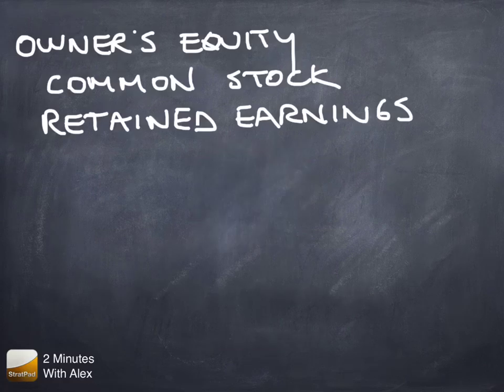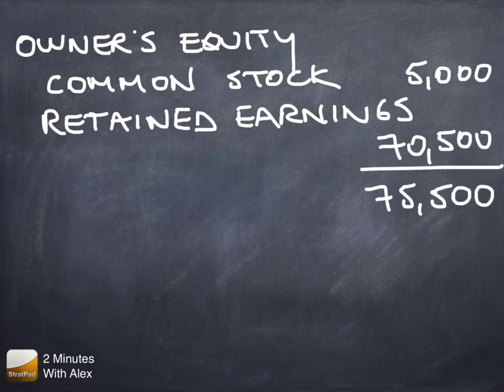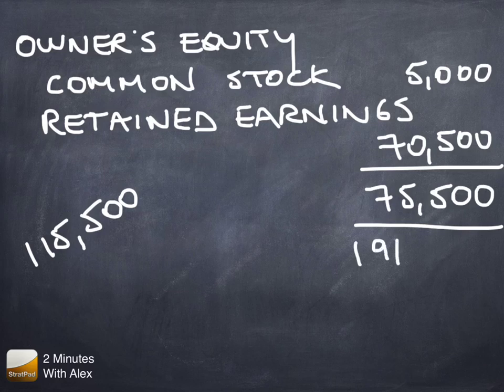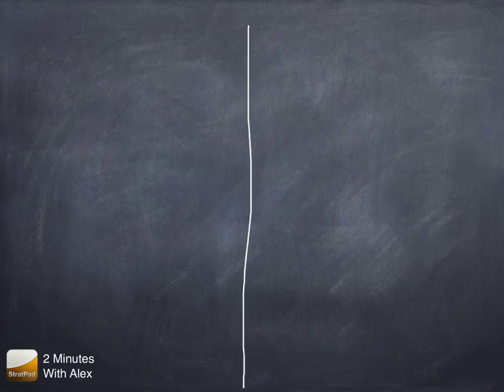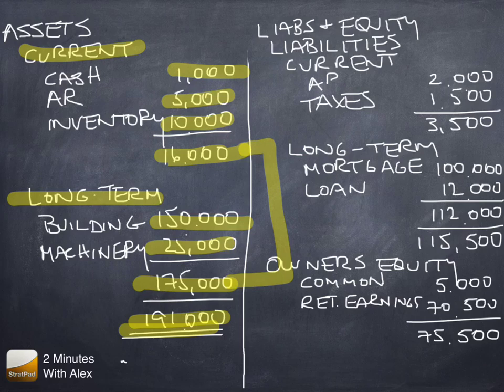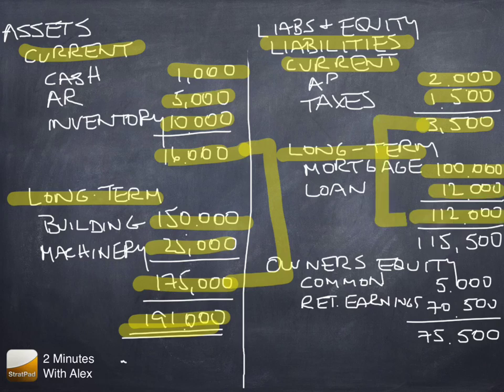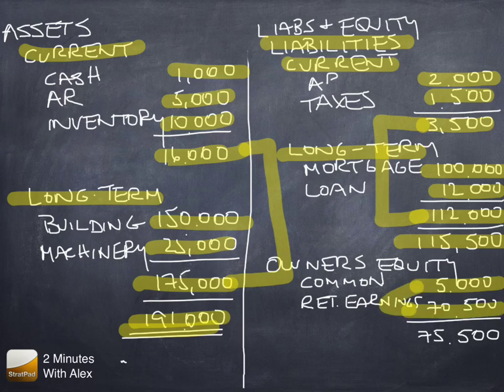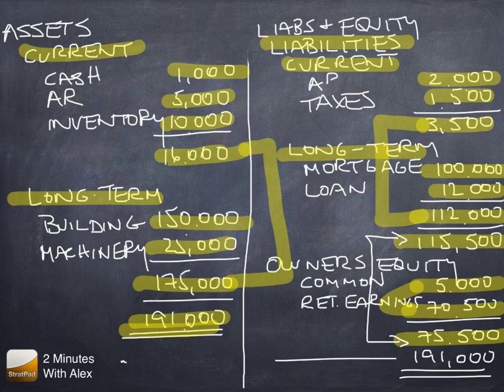Balance Sheet, Cont'd: Owner's Equity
In this video, we complete our look at the balance sheet. You'll learn about owner's equity and its two components: common stock and retained earnings. Then we'll show you how assets, liabilities and owner's equity all come together to create balance in the balance sheet.

Video Transcript

OK, final piece of the balance sheet is owner's equity, which appears at the very bottom and consists of several lines, but at the very least two lines:

    Common stock, which is the amount of money that shareholders have invested in the company. In a small business, this is typically the amount that the founder put in when they first started the company.
    Retained earnings are the total of all the profits and losses for the company since the company began, up until today.

So let's put a couple of numbers in here. Common stock — let's say that the founder put in $5,000 back a couple of years ago. Let's say that the retained earnings, the total of all the losses and the profits since the company began were $70,500. So we put a line there and we'll now total all of the items in owner's equity, which would be $75,500.

But we're not done yet, because remember that we had a total liabilities in the previous video of $115,500. So we're going to add that to the $75,500 and we're going to end up with a subtotal of $191,000 even. We'll double-underline that ($191,000). And you may recall that $191,000 is exactly the same as the total of the assets.

Let me put this altogether now so you can see the big picture. Ok, the balance sheet is sometimes also shown as a two-sided statement with assets on one side and liabilities on the other like this. Alright, to finish this off — a really fast recap:

On the left, the assets, divided into current and long-term assets and this number ($16,000) is equal to cash, AR plus inventory. Building and machinery down here ($150,000 and $25,000) subtotals to $175,000. And then the $16,000 and the $175,000 becomes $191,000 total assets at the bottom.

And then on the other side, liabilities and equity. We start off with liabilities, which is divided into both current and long-term, just like the assets. Accounts payable and taxes, subtotaled to $3,500. We have long-term liabilities of a mortgage and a loan, which subtotaled to $112,000. Add $3,500 and $112,000 and you get to $115,500. Owner's equity — we have the initial investment by the owner of $5,000 and the total of the profits and the losses since the company began of $70,500. Add those up and we get to $75,500.

But wait, we're missing just one thing. Now what we need to do is subtotal, or add, the $75,500 of owner's equity with $115,500 of the liabilities to end up with $191,000. Double-underline, and magically that number is the same as this one ($191,000).

Congratulations, two done and one financial statement to go. Next up — the statement of cash flows.